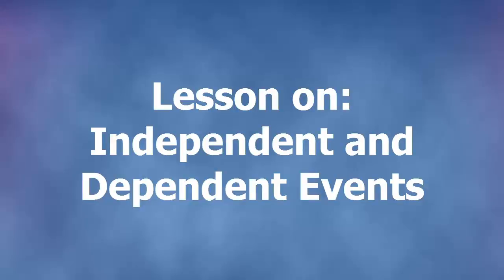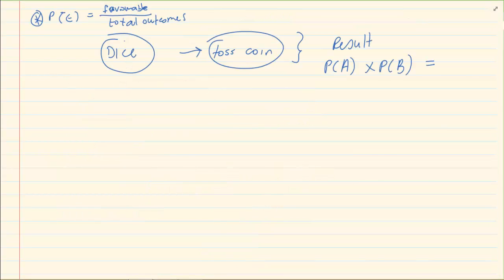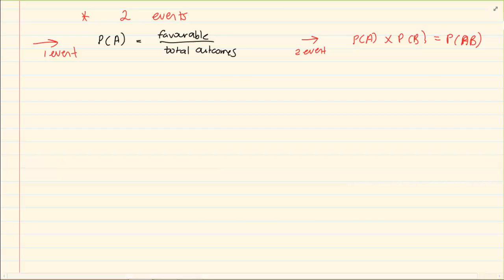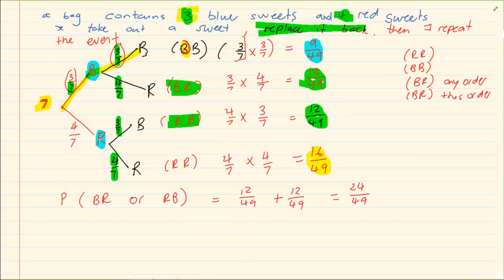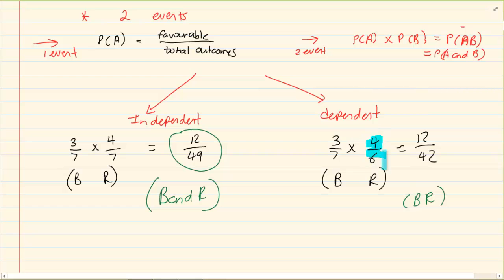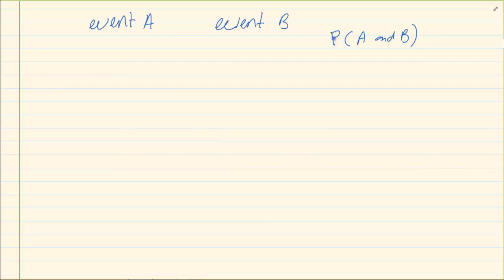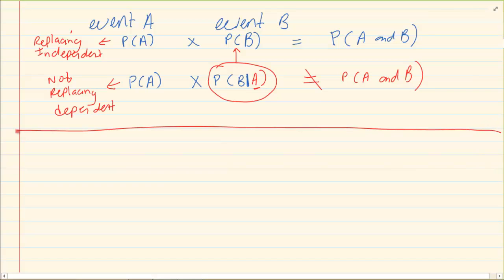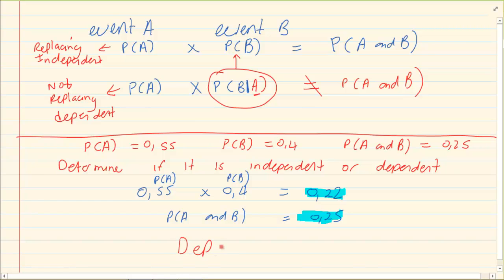Grade 11: Probability: Independent and dependent events